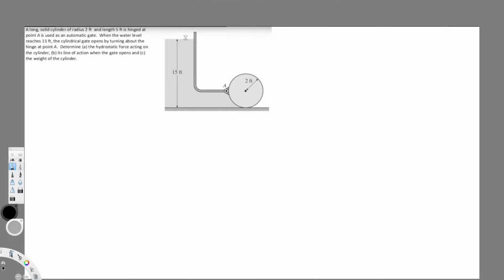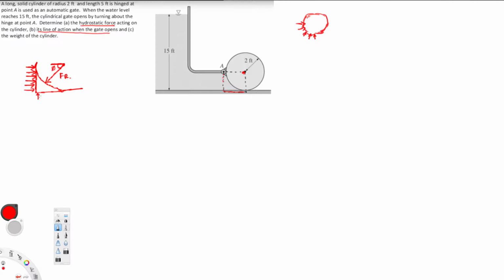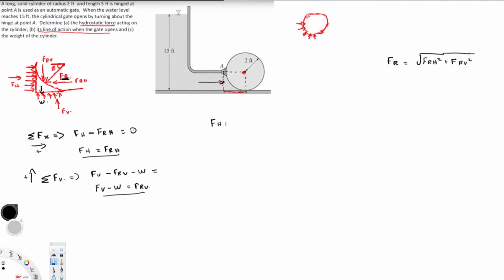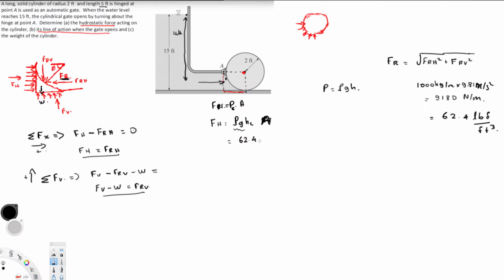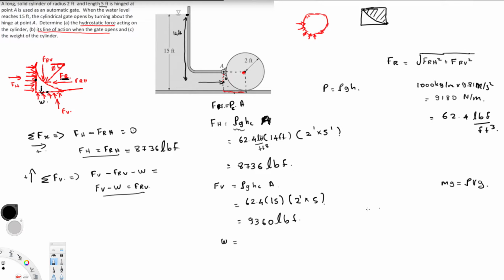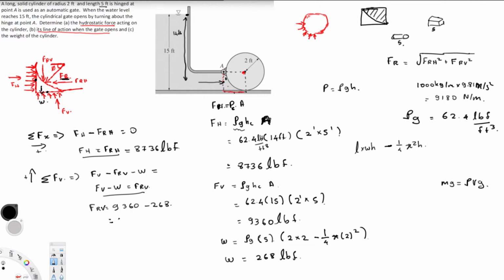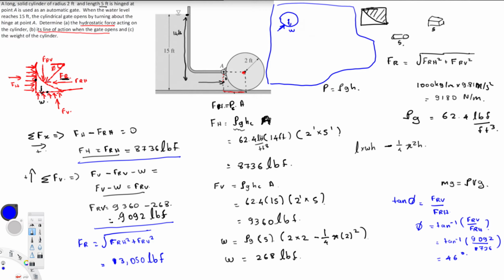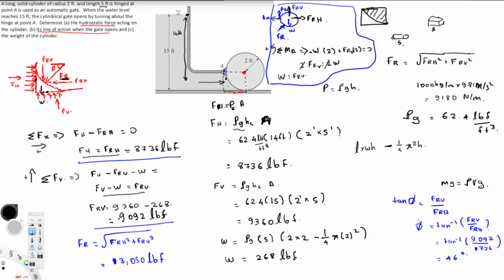Fluid Statics - Problem 2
This video covers the solution to Fluid Statics Problem 2, providing a step-by-step explanation of the concepts and calculations involved in fluid statics. It is designed to help students understand and solve problems related to fluid pressure, density, and buoyancy. The video is part of a series on fluid mechanics and is suitable for engineering students and professionals looking to improve their knowledge of fluid statics. By watching this video, viewers can gain a deeper understanding of the principles of fluid statics and develop their problem-solving skills. The solution is presented in a clear and concise manner, making it easy to follow and understand.